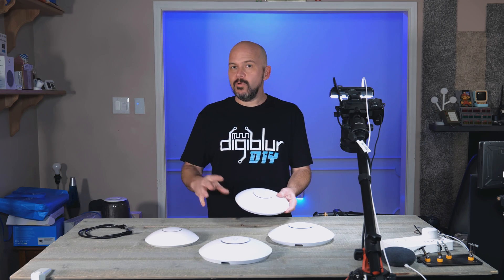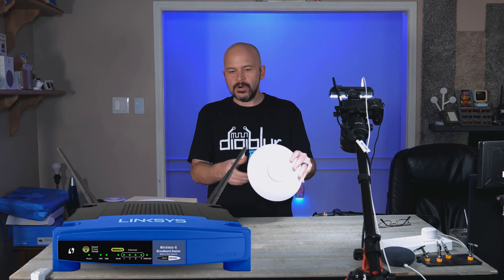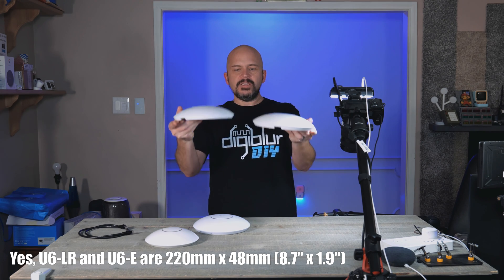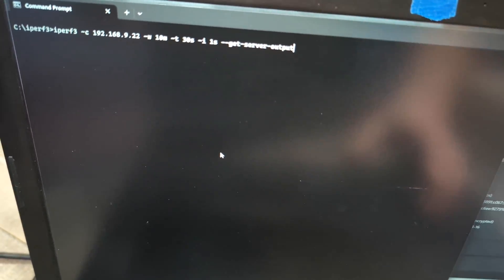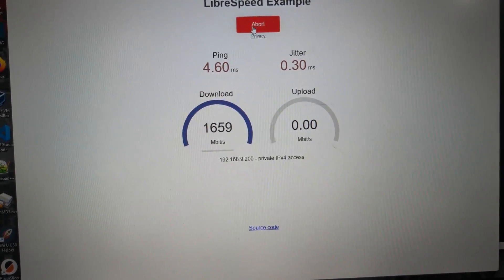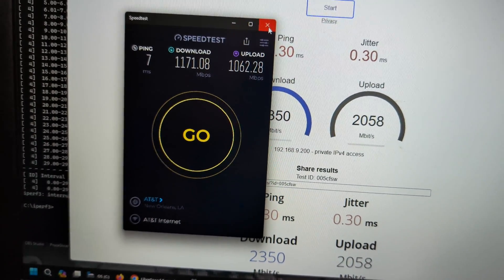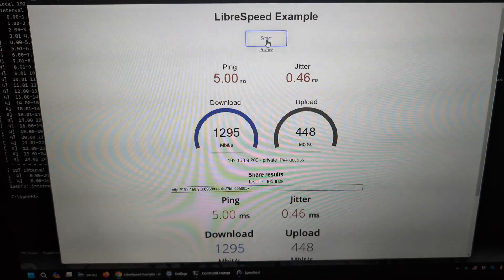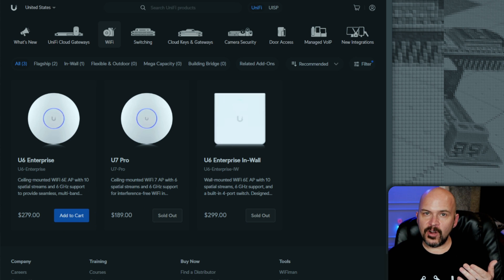UniFi U7 Pro w/ 2.5 Gigabit Speeds over WiFi 7 6ghz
The UniFi U7 Pro with 6ghz & WiFi 7 is here, time to do some speedtests and comparisons.  WiFi 7 laptop card BE200 U7 Pro

00:00 Intro
01:07 What are UniFi APs?
02:20 Size and hands on
05:07 Laptop Wi-Fi upgrade and Speedtests
11:09 Closing Thoughts
14:22 The BEST Part!